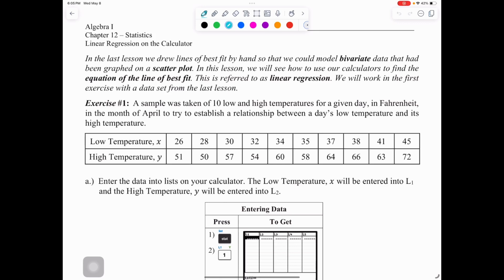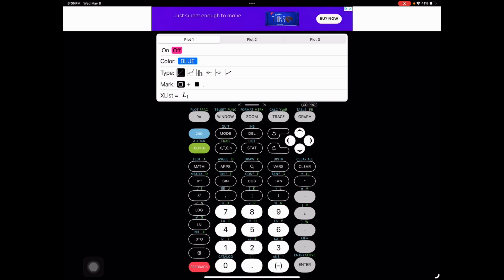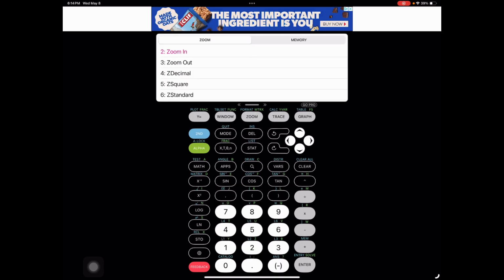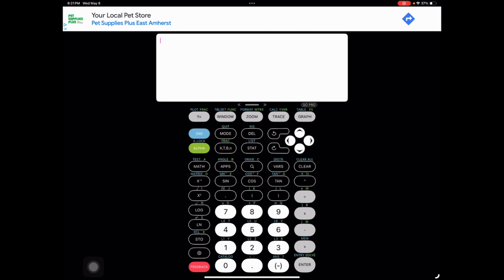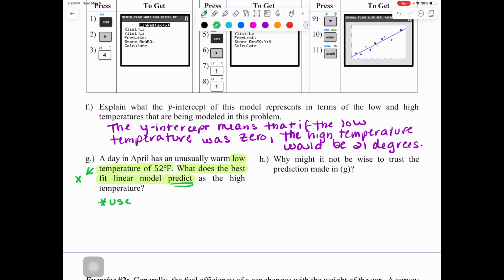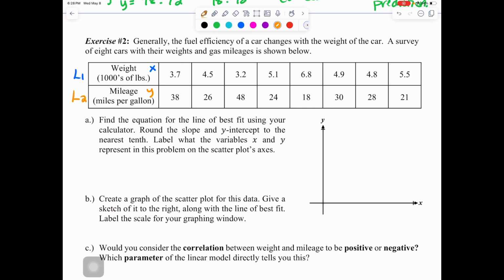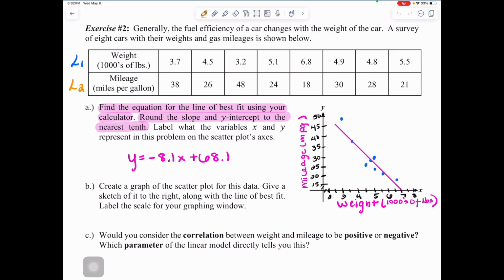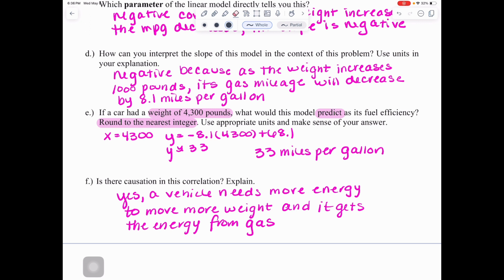Algebra Linear Regression on the Calculator